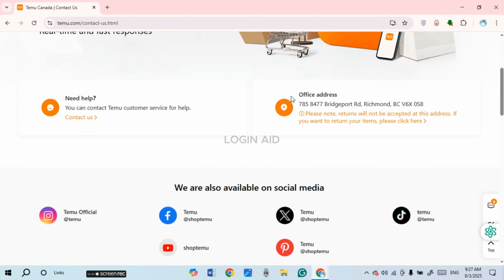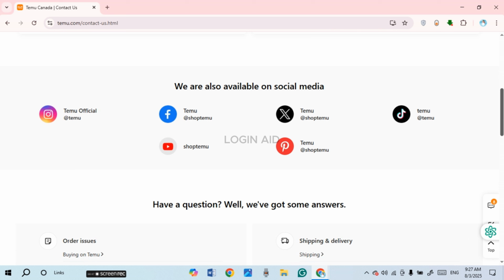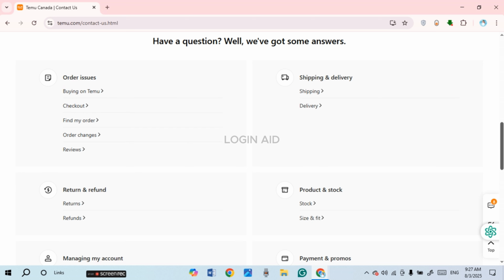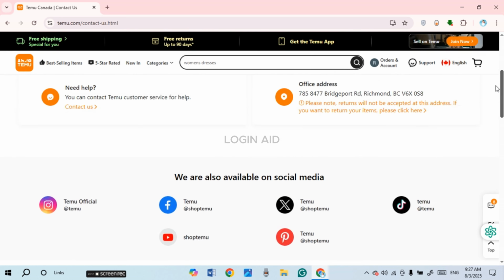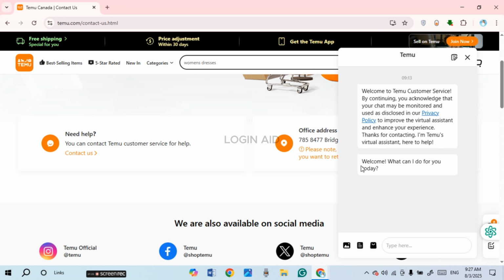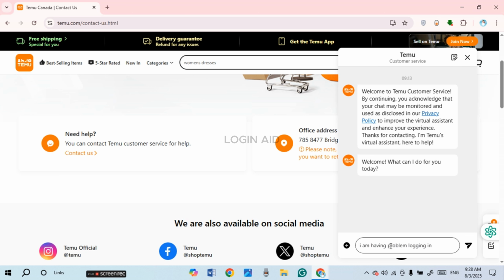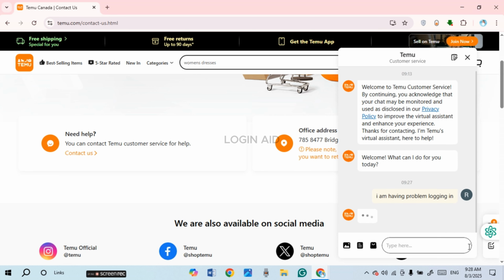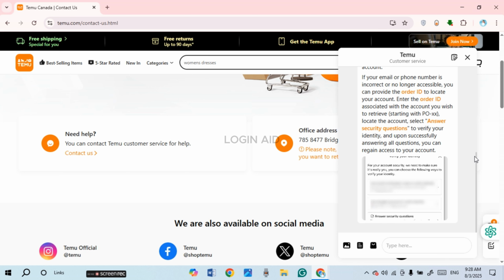How To Contact Temu Customer Support | Reach Temu Help Center 2025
In this video, you’ll learn how to reach Temu support using the app and website, use live chat for instant help, and submit requests for refunds or order issues. We’ll also cover troubleshooting account problems and navigating Temu’s Help Center for quick solutions.